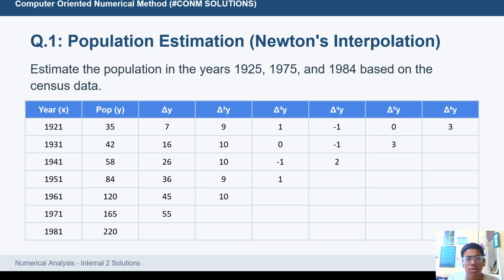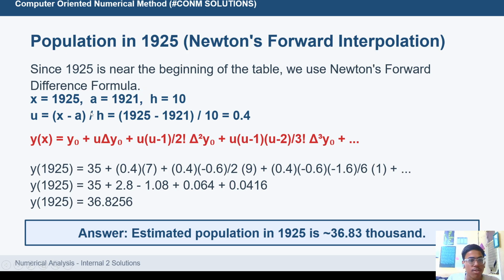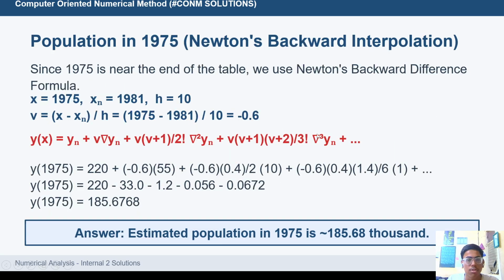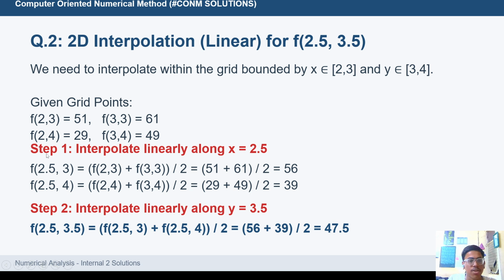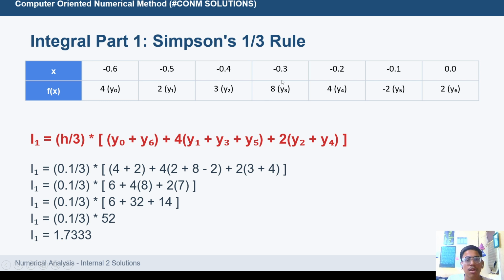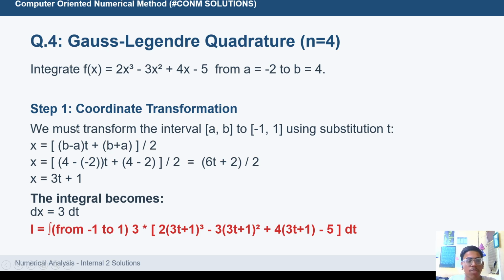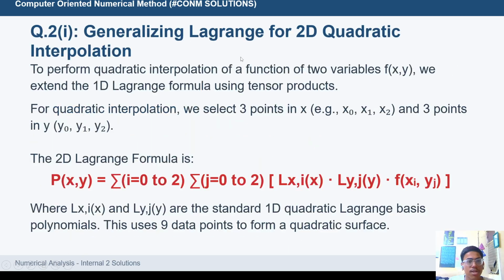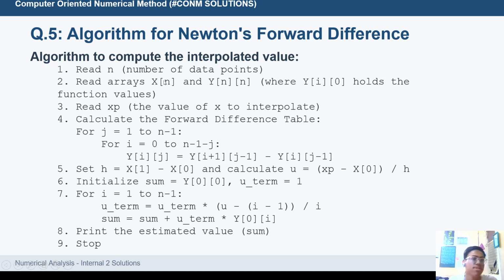Numerical Analysis and Design Internal Test-2 Solutions | Complete Explanation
📚 Numerical Analysis & Design | Internal Test-2 Complete Solutions | IIPS Devi Ahilya University Indore

In this video, I've solved all questions from the Computer-Oriented Numerical Methods Second Internal Test (Total Marks: 20) from the International Institute of Professional Studies, Devi Ahilya University Indore.

📝 Questions Covered:

Q.1 The population of a city in a census taken once in ten years is given below. Estimate the population in the years 1925, 1975, and 1984 using the following data:
| Year | 1921 | 1931 | 1941 | 1951 | 1961 | 1971 | 1981 |
| Population (thousands) | 35 | 42 | 58 | 84 | 120 | 165 | 220 |

Q.2 A two-dimensional table is given. Use linear interpolation to find f(2.5, 3.5) where f(x, y) is given:
(i) Generalize the Lagrange interpolation algorithm to perform quadratic interpolations of functions of two variables.
(ii) Use the algorithm to find f(2.5, 3.5) for the given table.

Q.3 Integrate the function tabulated below using Simpson's Rule:
| X | -0.6 | -0.5 | -0.4 | -0.3 | -0.2 | -0.1 | 0 | 1 | 2 | 3 |
| f(x) | 4 | 2 | 3 | 8 | 4 | -2 | 2 | 3 | 5 | 8 |

Q.4 Integrate f(x) = 2x³ − 3x² + 4x − 5 from −2 to 4, where a = −2, b = 4, n = 4 using Gauss-Legendre Formula (Table of weights and X coordinates for 3, 4, and 5 points provided).

Q.5 Write a program or draw a complete flowchart for Newton's Forward Difference Interpolation Formula.

🔖 Topics: Newton's Interpolation | Lagrange Interpolation | Simpson's Rule | Gauss-Legendre Integration | Numerical Methods | CONM | IIPS Indore